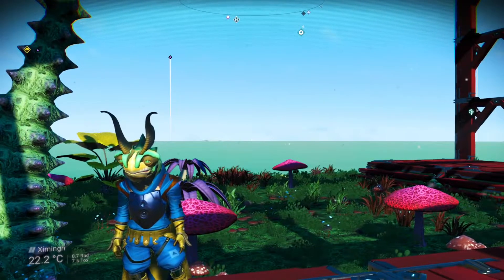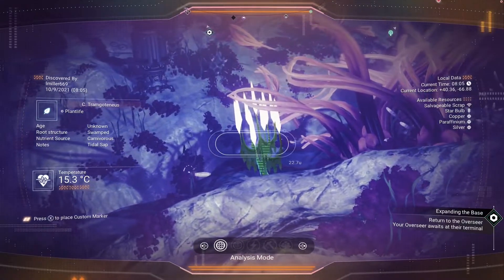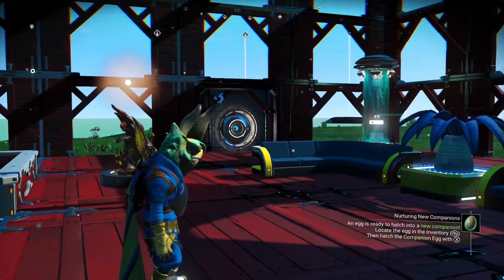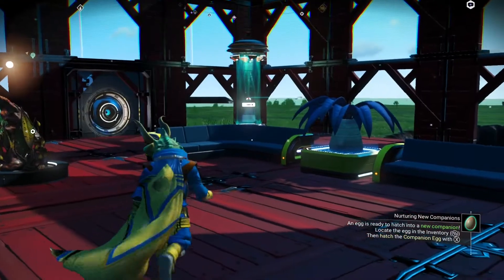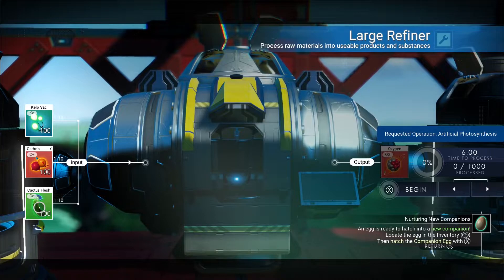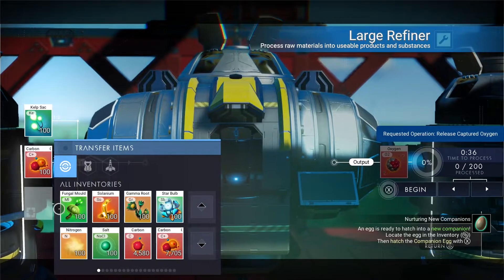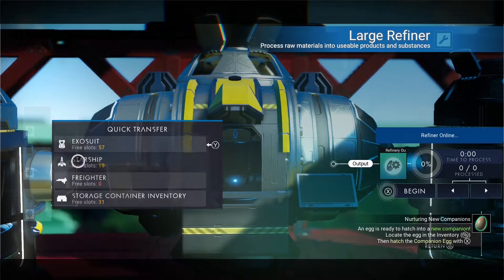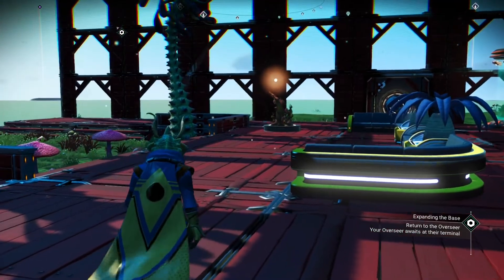No Man's Sky. 9 Ways To Get Oxygen From Kelp Sac - Updated For The Nintendo Switch & All Consoles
A How To Guide On Making Oxygen. 9 Ways With Kelp Sac